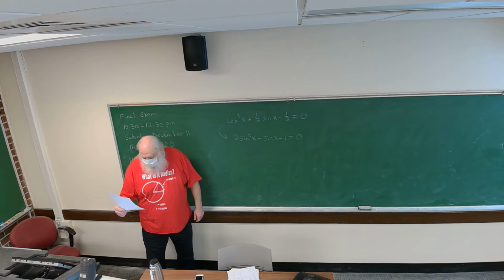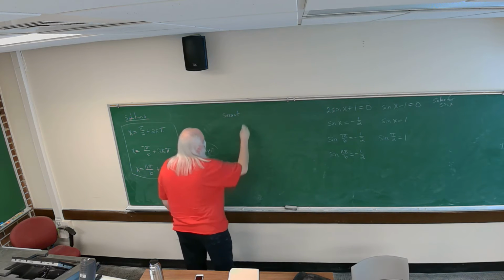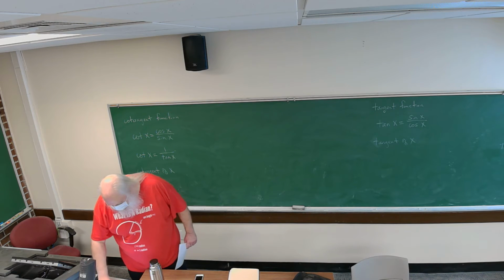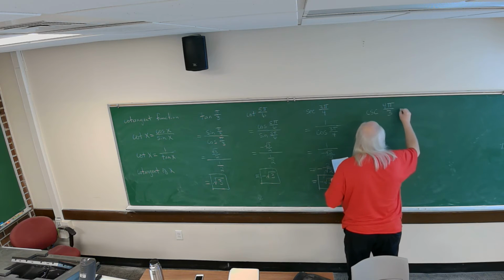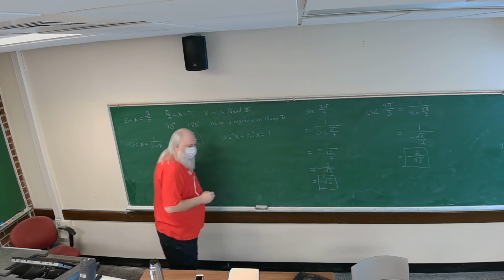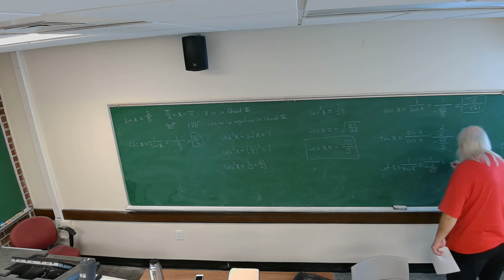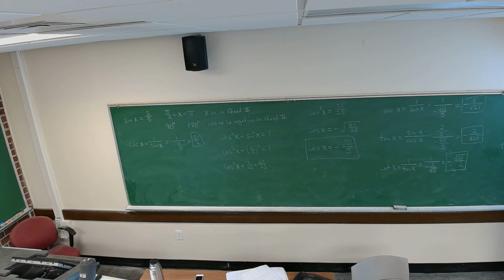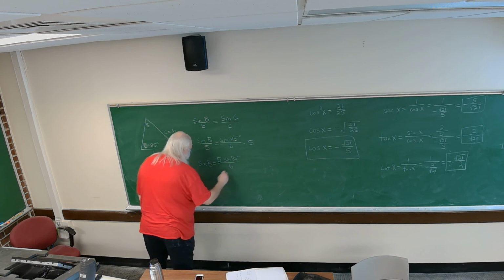Math 111 12-6-21 lecture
Page 2 of section 4.8 lecture notes, page 1 of section 4.4 lecture notes, and section 4.12 lecture notes.